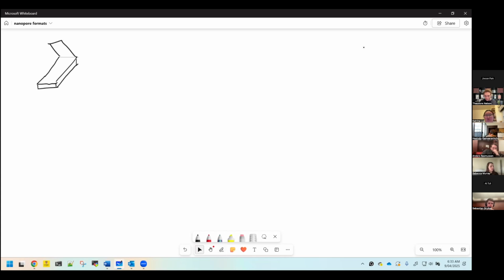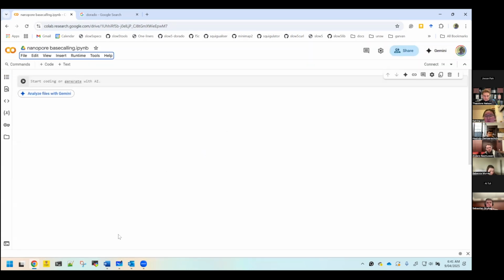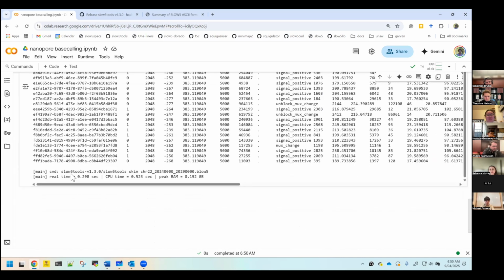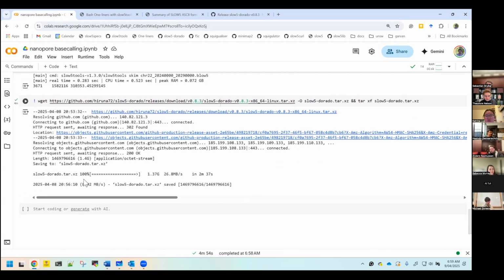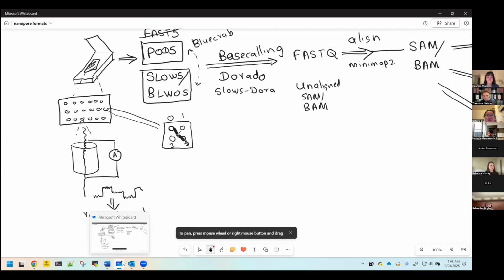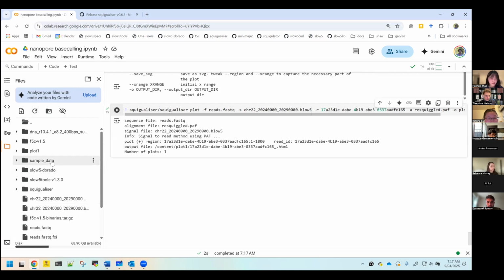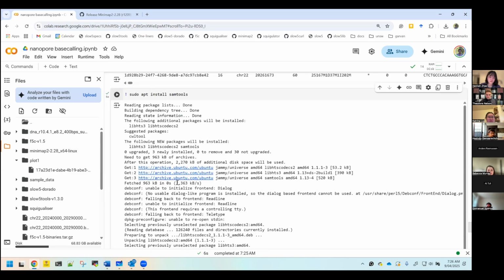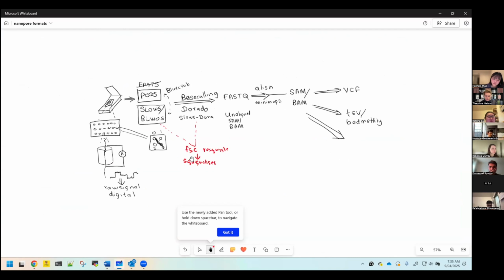Single Molecule & Spatial Sequencing: slow5tools, f5c, and squigualiser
Instructors: Hasindu Gamaarachchi

Lecture Summary: This lecture reviews single-molecule nanopore sequencing analysis, with a high level chalk talk representation, followed by a live coding demonstration. He demonstrates the use of slow5tools, slow5-dorado, f5c [resquiggle and eventalign], and squigualiser to visualize individual nanopore sequences and alignments.

Lecturer Biography: Dr. Hasindu Gamaarachchi completed his PhD in Computer Science and Engineering at University of New South Wales Sydney. He is currently a lecturer at the same institution. His group's developed the SLOW5/BLOW5 format, along with associated tools slow5tools, f5c, and squigualiser. His contributions have enabled nanopore sequencing to become a part of the open science movement.

Course Summary: Sequencing-based research has become the dominant investigative practice within the biological sciences. Single-Molecule & Spatial Sequencing: Methods & Applications, responds to this development by providing a hands-on and in-depth introduction to sequencing for first year PhD and MD-PhD students, from Sanger to third-generation technologies. Utilizing an alternating lecture-lab schedule, students are introduced to fundamental basic principles of DNA & RNA science, progressing to cutting-edge library preparation and sequencing analysis techniques with Illumina and Nanopore technologies. Students will have the opportunity to perform direct-RNA sequencing samples on research samples, and experience first-hand the ethical implications of this data. Relevant concepts in biology and computer science will be addressed.